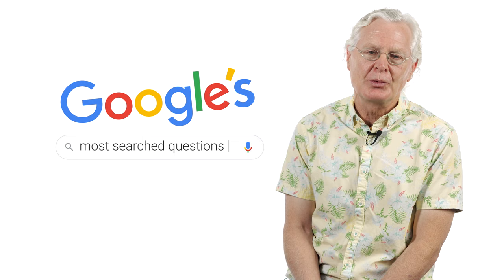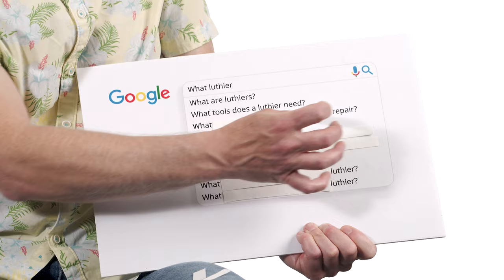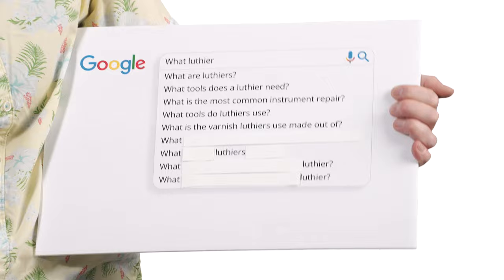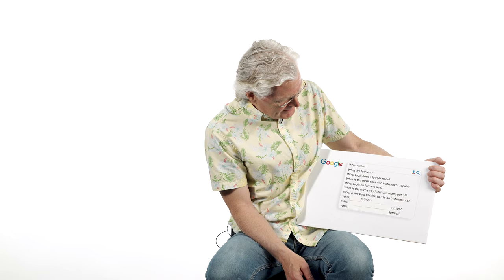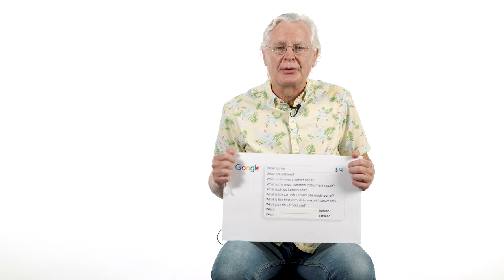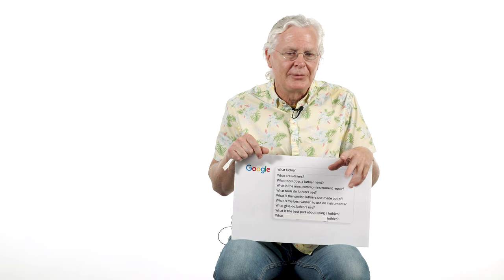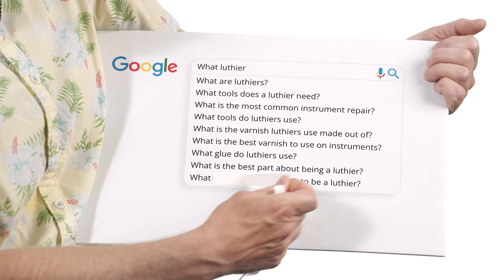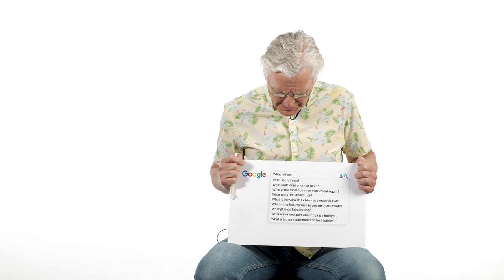A Luthier Answers: "What is a Luthier?" and Other Questions From the Web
Ever wonder just how luthiers do the things they do? People on Google certainly have! We sat down with one of our own luthiers, Todd Matus, to get answers for some of the most-searched questions about his line of work. Even if you're a seasoned musician, you may stand to learn a thing or two from this one!

Intro: 0:00
What are luthiers?: 0:22
What tools do luthiers use?:  0:57
What is the most common instrument repair: 1:54
What kind of varnish do luthiers use? 2:33
What glue do luthiers use?: 4:04
What's the best part to being a luthier?: 4:42
How do you become a luthier?" 5:36

About Shar Music:
CELEBRATING 60 YEARS IN BUSINESS! Since 1962, Shar Music has been proud to serve our string music community throughout North America. We’re a market leader in the world of violin family instruments — violin, viola, cello, and bass — and your best source for strings, bows, sheet music, cases, and accessories. We are also one of the foremost suppliers of Suzuki Method™ materials for beginning players. At Shar Music, we believe in lowering the barrier to entry to becoming a musician, so that everyone from the youngest beginner to the most accomplished professional musician feels welcome and inspired to play.

Discount may not be combined with instrument trade-in credit or rental equity. Shar Gift Certificates may be used with this offer. Shar reserves the right to limit quantities of any item, for any reason, without notice. This offer is good while supplies last from Sunday, June 26, 2022 to Sunday, July 31, 2022 at 11:59pm EST.

Due to manufacturer requirements, some products are excluded from the discount. This includes but may not be limited to KUN, BAM, Musafia, CodaBow, Thomastik Rondo strings, Thomastik Ti Strings, Snow Violins, Suzuki Method materials, Yamaha, Bow Hold Buddies, Cellophant, Inokuchi Instruments, Karl Joseph Schneider Legacy Series 1718 Stradivari and 1732 Guarneri Violins, Günter Lobe Violins, Scrollavezza & Zanre Instruments, John Cheng Stradivari Cello, Karl Joseph Schneider Stradivari and Master Art cellos, Rainer Leonhardt cellos, Ming-Jiang Zhu Artist Cellos, Alexander Langolf bows, Steffen Kuhnla bows, Swiss bow models [J.S.Finkel, Daniela Finkel, Markus Fischer, Ernst, Luthi, Lefin], Jules Pajeot A Paris bows, Lothar Seifert viola bows, Raposo S. Stein bows, Raposo J. Silva bows. SharWay, Rentals, Gift Certificates and Instruments and Bows from our Fine, Rare or Consigned collections. If any of these products are included in an order, the discount will not be applied to them.